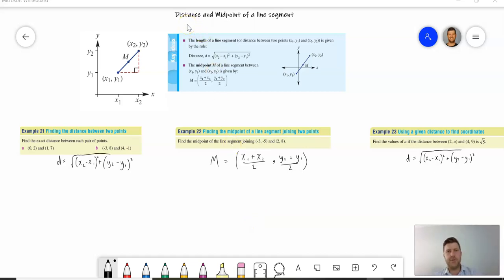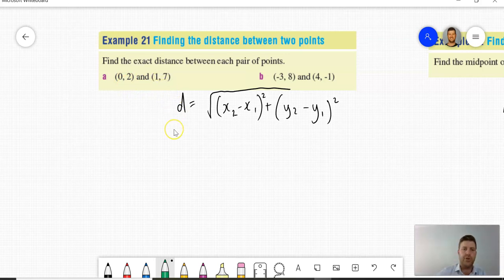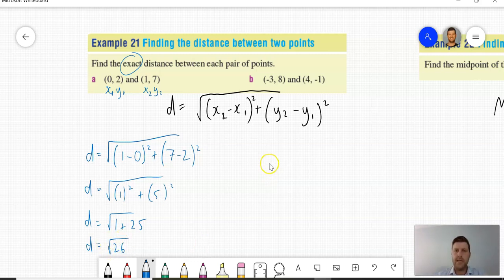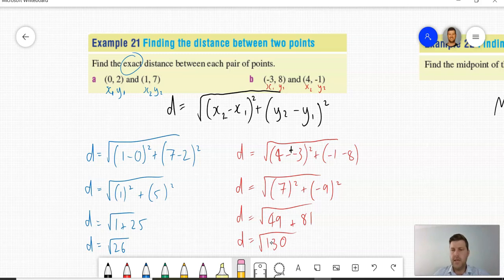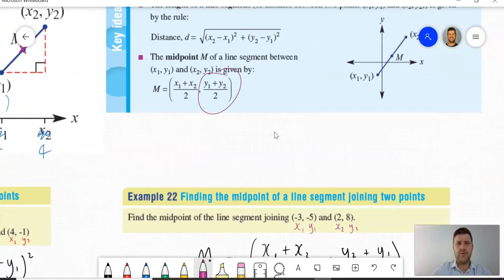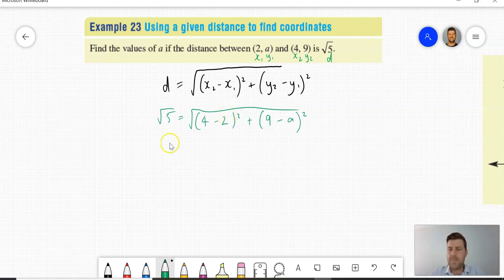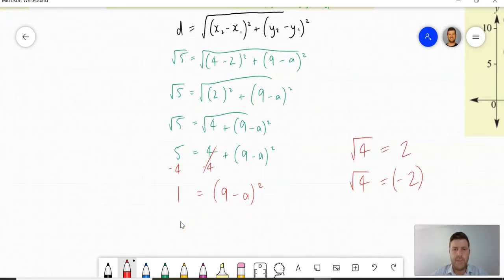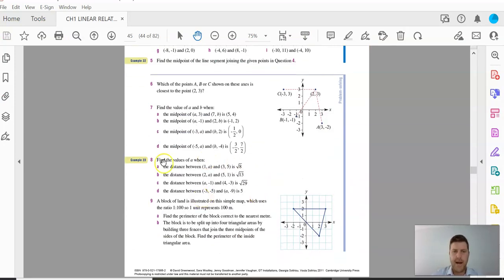Distance and Midpoint of a line segment